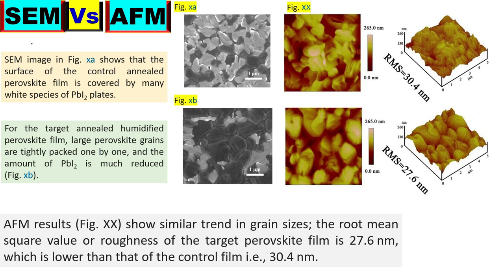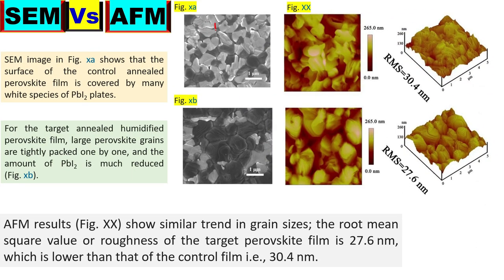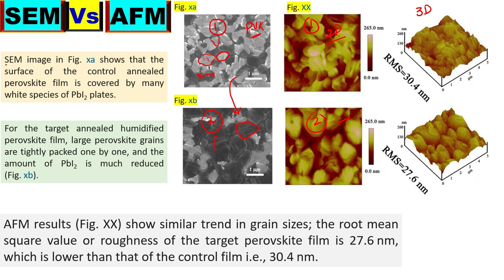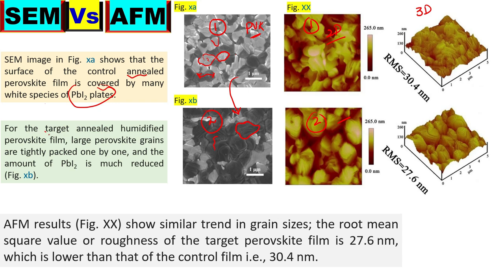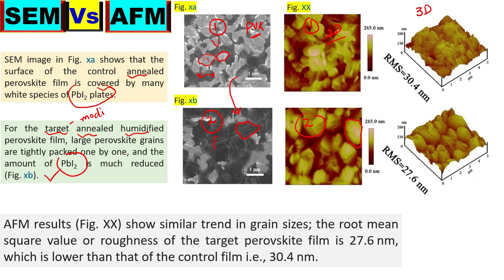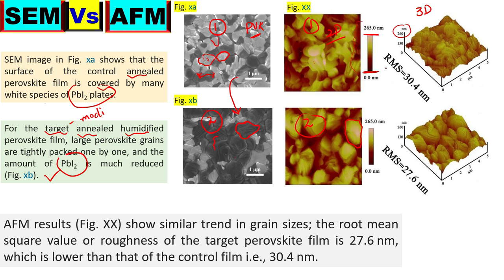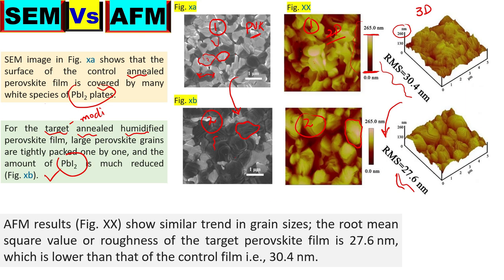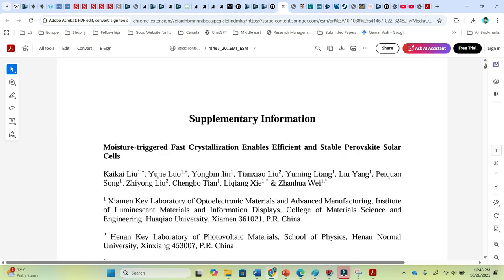SEM vs AFM: Why One Image Is Flat and the Other Is 3D (Surface Comparison)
Confused between SEM and AFM results? This video shows exactly how each technique reveals surface details, roughness, and grain size.
Perfect for researchers, students, and anyone analyzing materials at the micro- and nanoscale.

Understanding the difference between SEM (Scanning Electron Microscopy) and AFM (Atomic Force Microscopy) is essential for anyone studying materials, thin films, nanotechnology, corrosion, surface engineering, or microstructure analysis. This video provides a clear, step-by-step explanation of how to interpret SEM micrographs and AFM 3D surface plots, and what each method truly reveals about a sample.

You’ll learn how SEM highlights morphology, grain structure, crystal features, and surface texture, while AFM provides quantitative roughness values, height maps, RMS roughness, and nanoscale topography. The video walks you through real examples, explains the data shown in both images, and compares roughness vs grain size to help you choose the right technique for your research.

Topics Covered:
• Difference between SEM and AFM
• What surface morphology means
• RMS roughness interpretation
• Grain size vs height profile
• How AFM and SEM complement each other
• When to use SEM, when to use AFM
• Practical tips for materials characterization

This tutorial is designed for researchers in the US, Canada, EU, and worldwide, especially materials scientists, physics/chemistry students, and engineers working with thin films, coatings, composites, ceramics, perovskites, or nanomaterials.

If you work with microstructure analysis or publish research papers, this video will help you interpret your results more confidently and accurately.